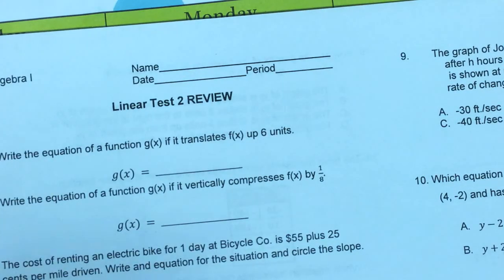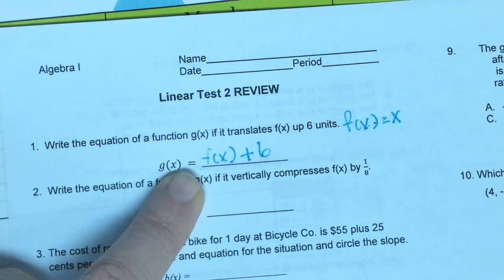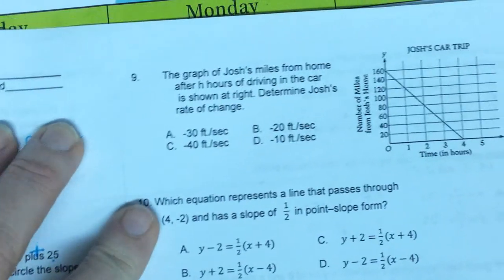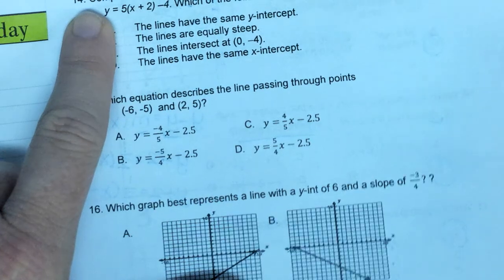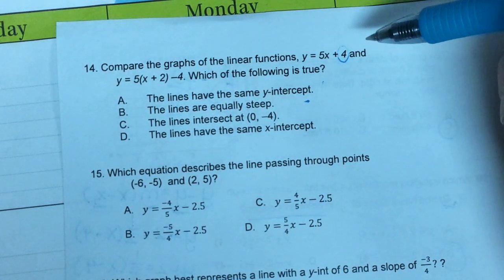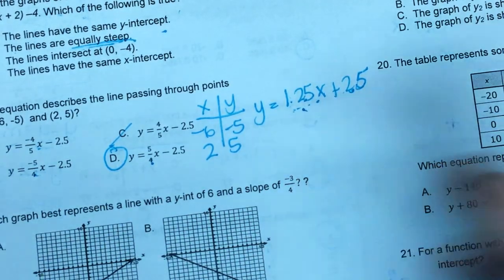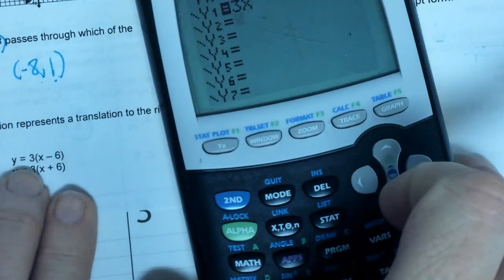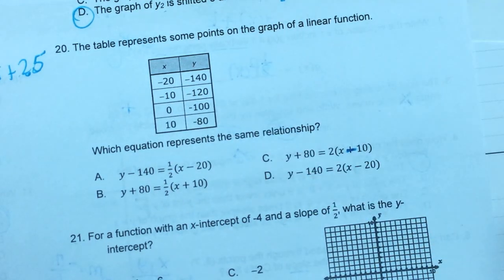Linear Test 2 Review